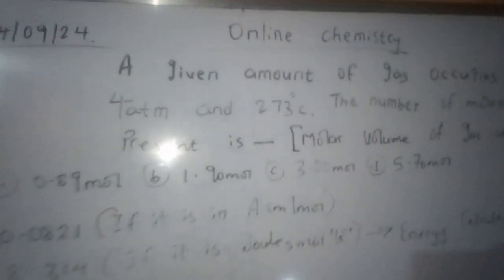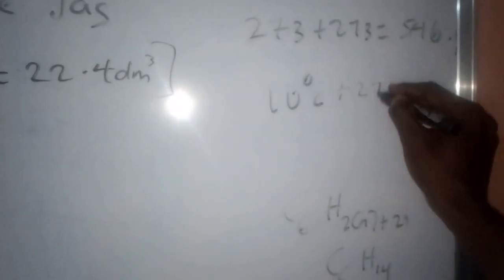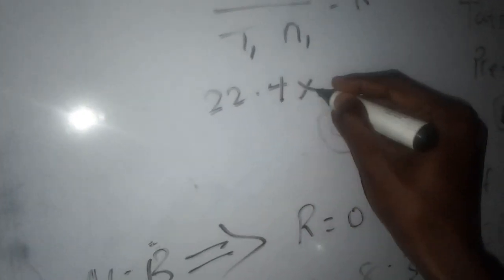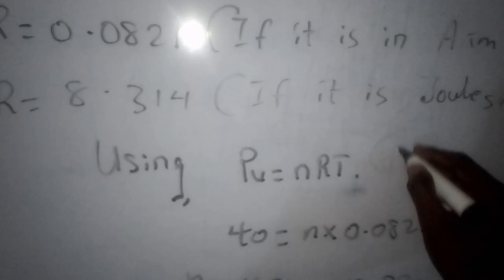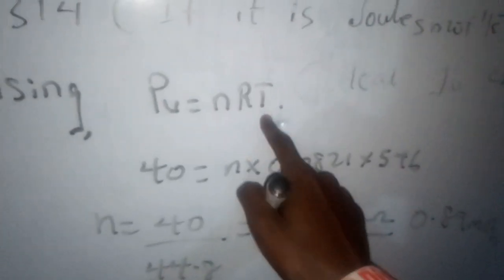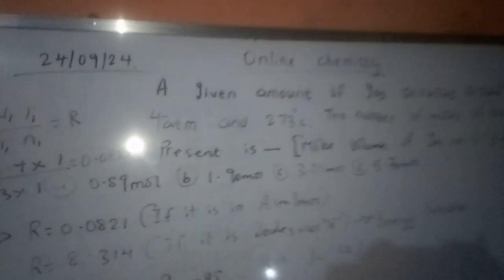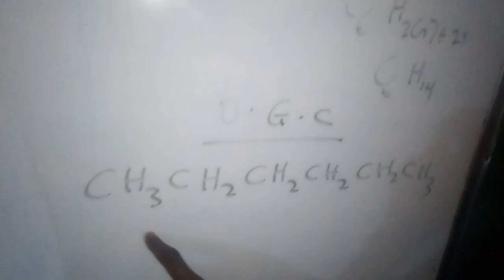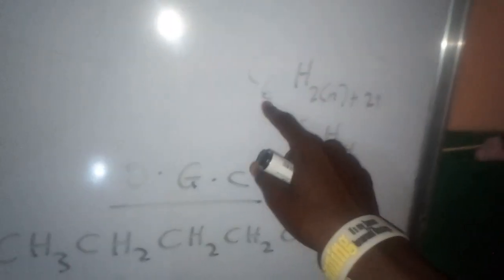Basic use of Ideal Gas Eq.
For an Ideal Gas, PV/T is constant and that equal equal volumes of all gases at the same temperature and pressure contain the same number of molecules, Remember one mole of any gas occupies a volume of 22.4dm³ at S.T.P
:PV=nRT (Ideal gas equation), Where R is the molar gas constant,P is in atm,V in dm³ and T in kelvin